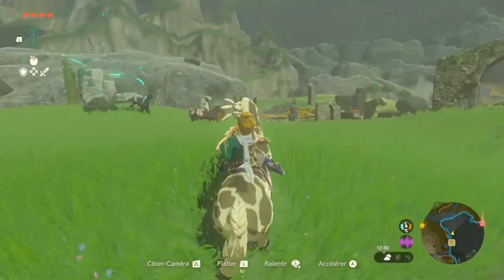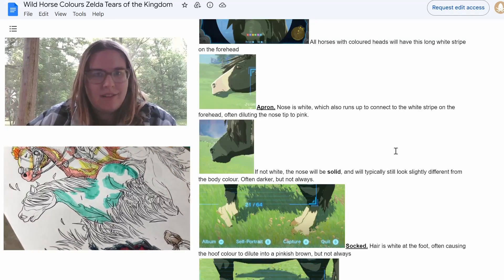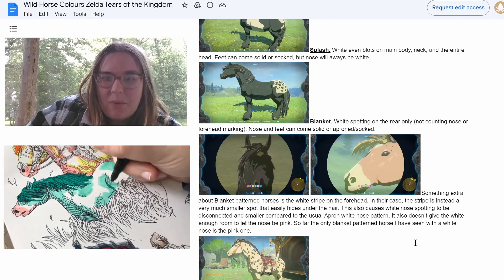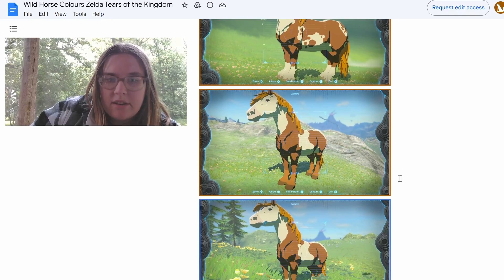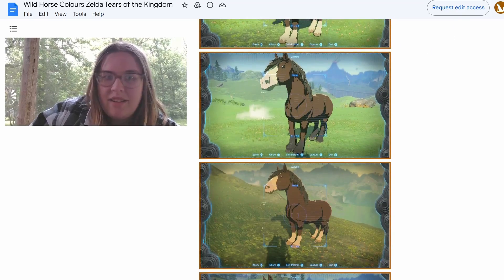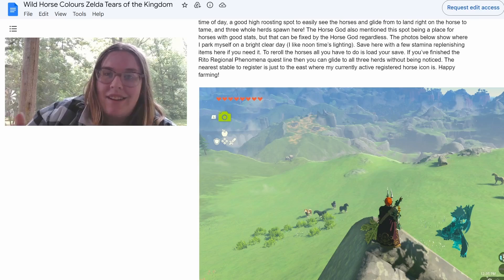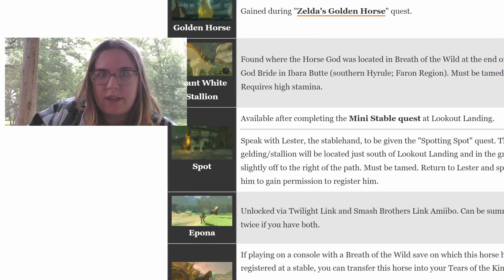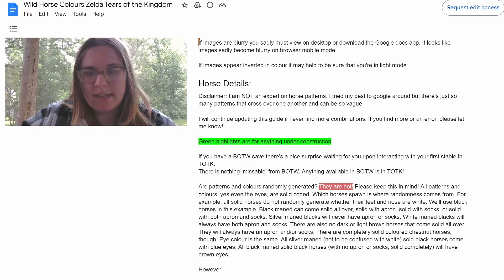ALL Wild Horse Patterns and Colors in Tears of the Kingdom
Check out the Wild Horse Guide Google Doc by EverdreamTree!

As well as these resources:
The Legend Of Zelda: Tears Of The Kingdom - Complete Guide To Horses And Pony Points
[TotK] All Wild Horse Colours for TOTK guide!

I love looking for various horse patterns and colors when playing through Tears of the Kingdom, but there's details that I didn't even notice! Like how there can be different eye color, as well as feathered or non feathered parts by the hooves. Or socked and not socked, and so on. Plus I learned a bit more about horse terminology in reviewing this. The guide referenced was not made by me, but is a valuable resource if you want to go into detail about the various patterns for wild horses, other details, as well as things like stats and recipes and so on. I wanted to mainly cover just the patterns aspect, but there's a lot of great info. I would love to hear about your experience as well, please tell me about your own favorite horses or patterns! I'm curious!